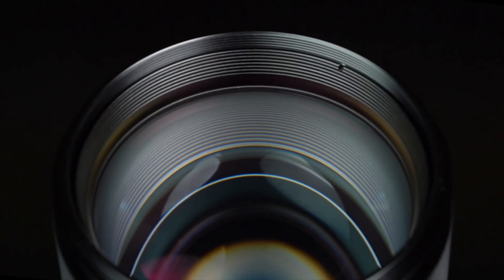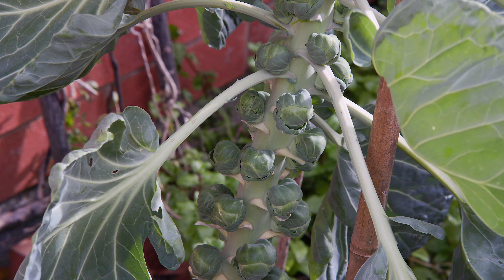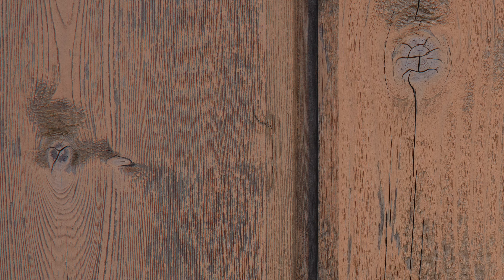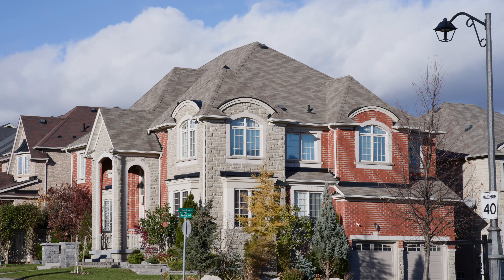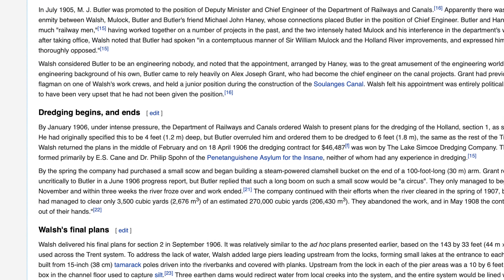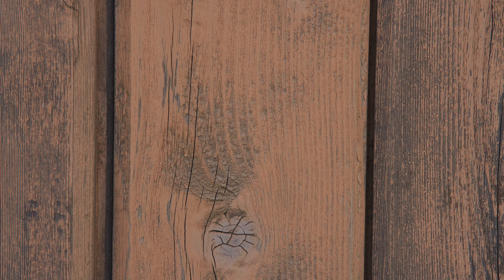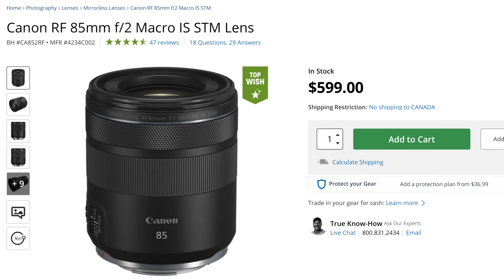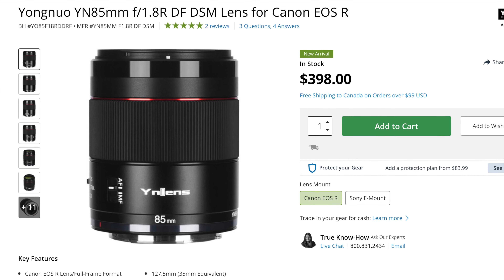Viltrox 85mm f1.8 STM ED AF Review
Canon R5 purchase
Canon R3 Preorder
Nikon Z9 Preorder

- Buy the Sony Alpha One

0:00 Start
0:07 VIltrox Video Review
2:13 VIltrox 85mm Stills Review